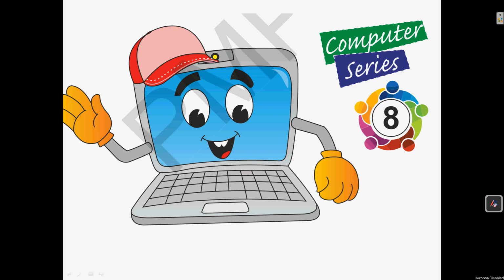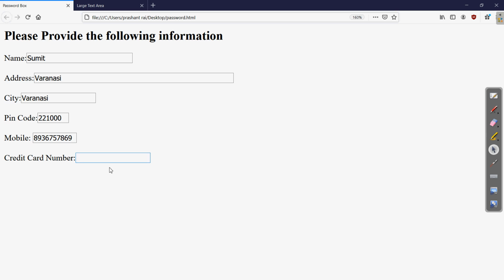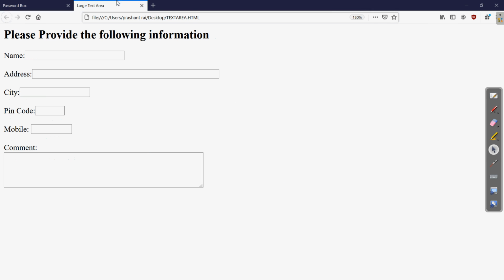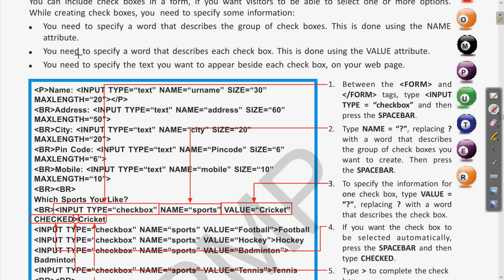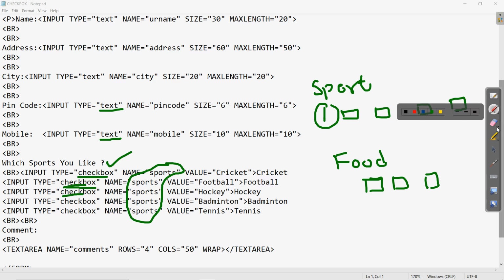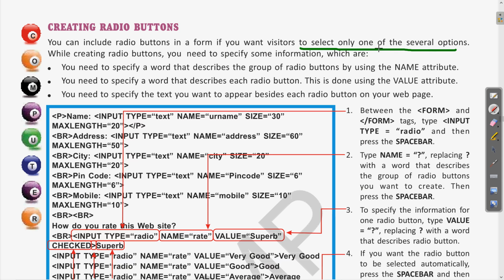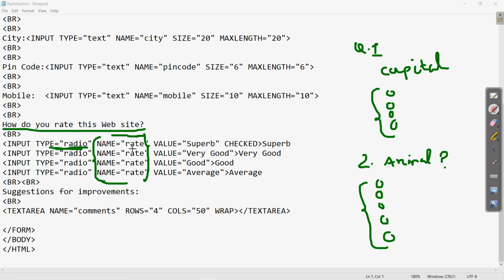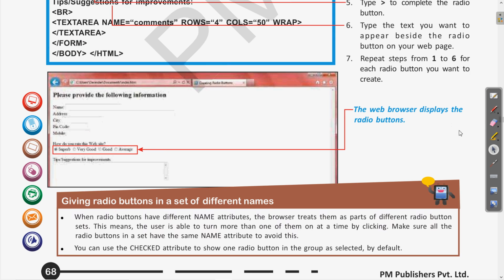Class VIII Computer 12-09-2020 By Mr Akash Rai | Ch 5 - Radio Buttons in HTML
Class VIII Computer 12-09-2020 By Mr Akash Rai | Ch 5 - Creating Radio Buttons in HTML